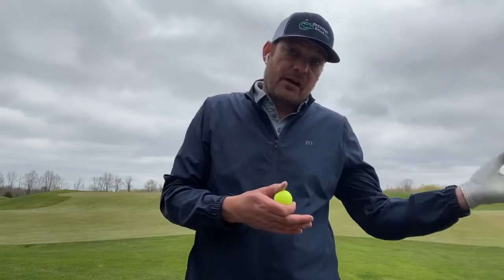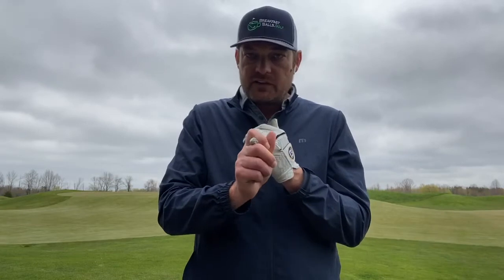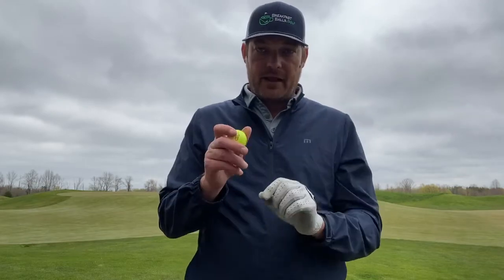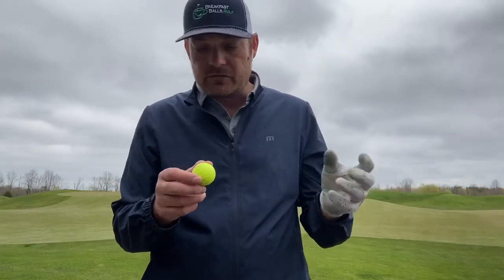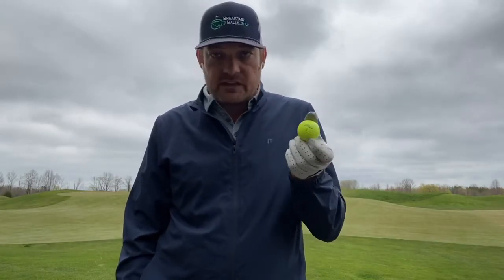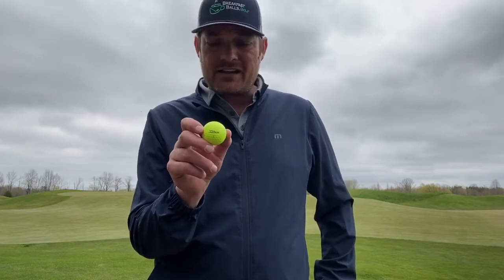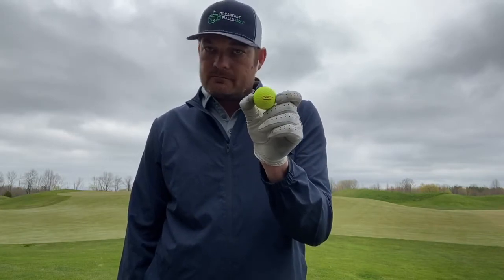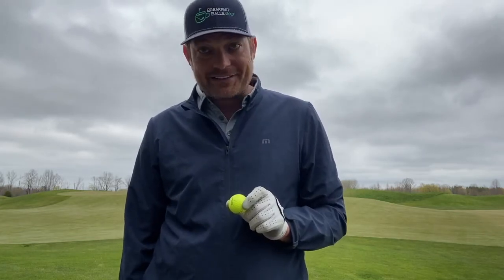Titleist Trufeel golf ball Review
reviews the new 2020 Titleist Trufeel golf ball.

Find more info on our Titelist TruFeel here!